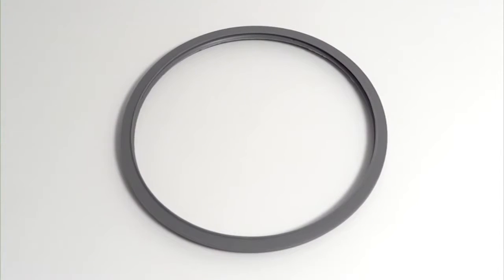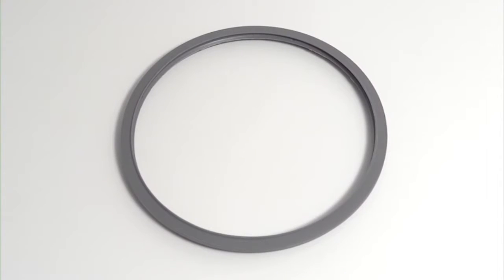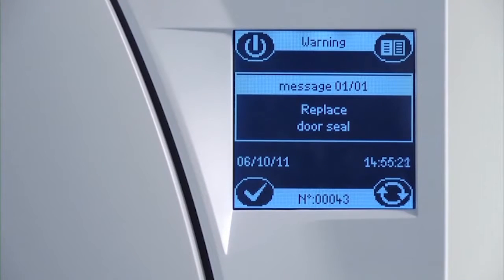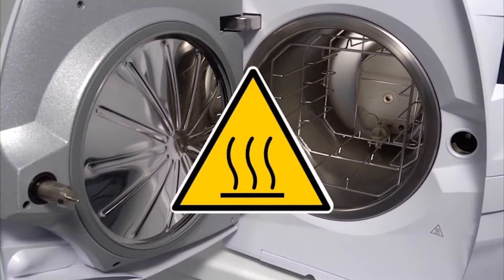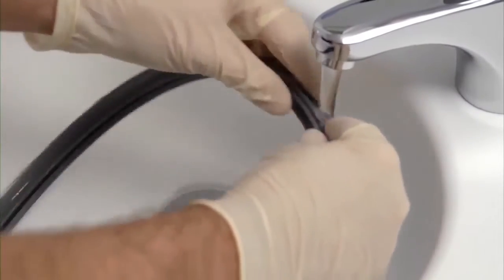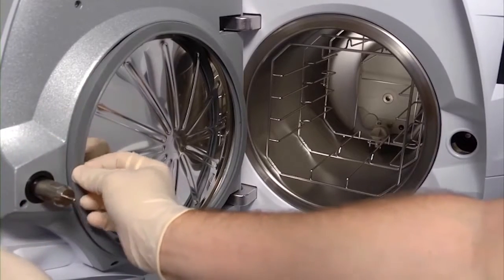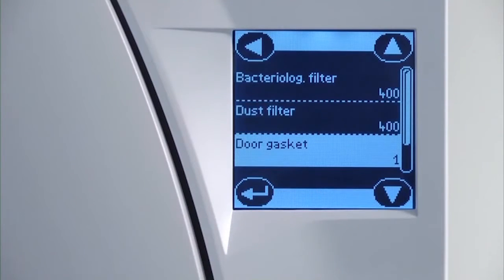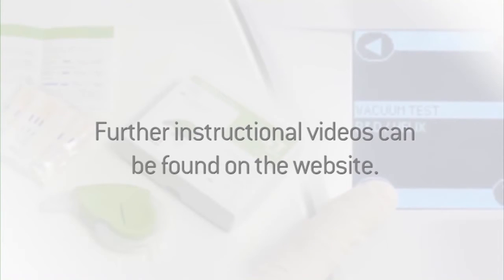W&H Lisa changing the door seal English